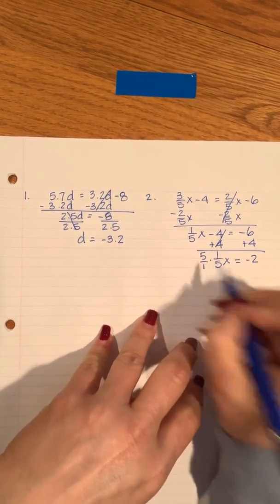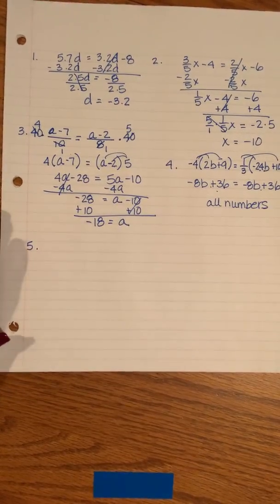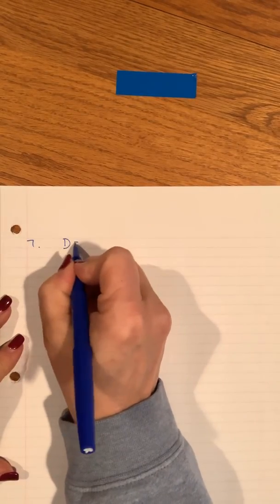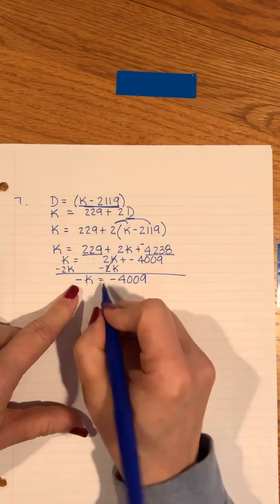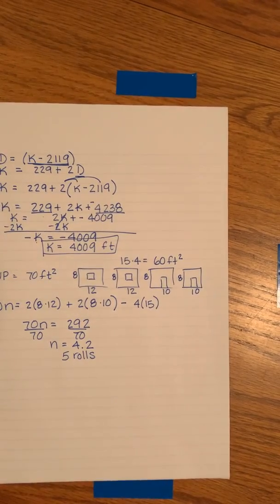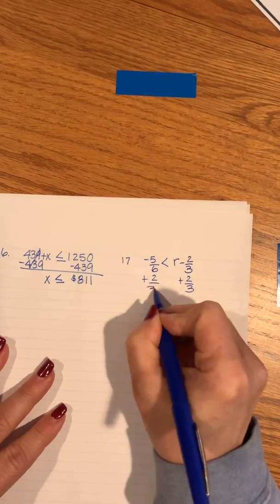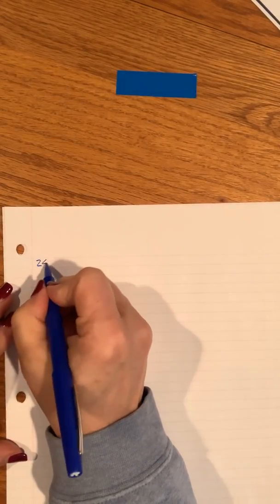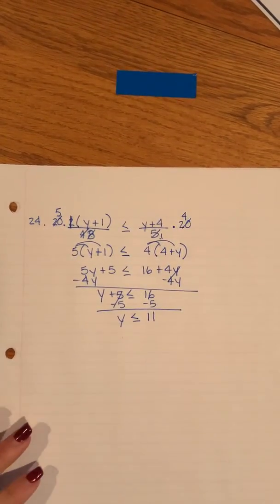Chapter 7 Form 3 Answers